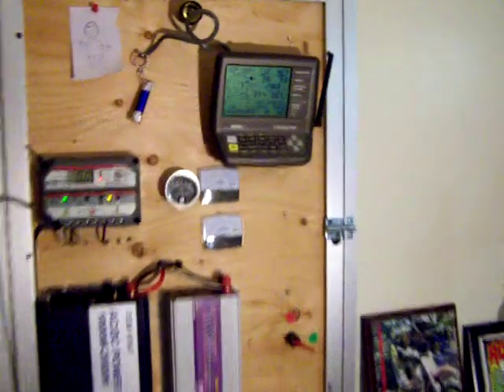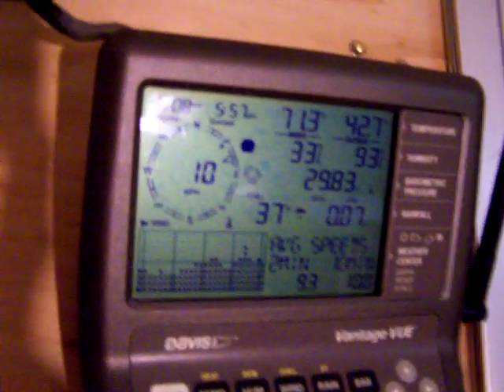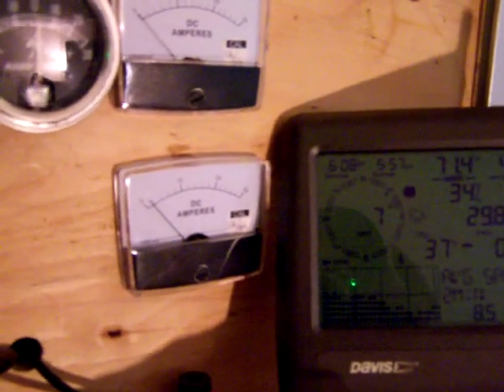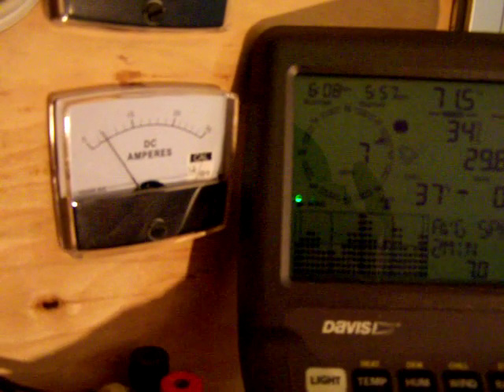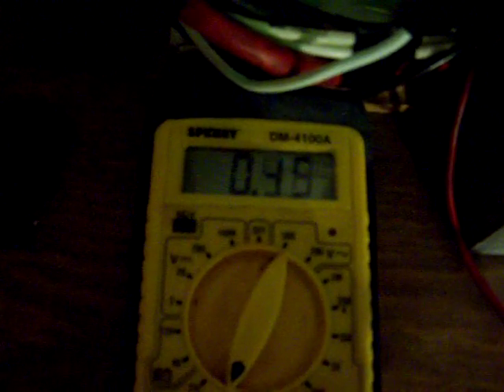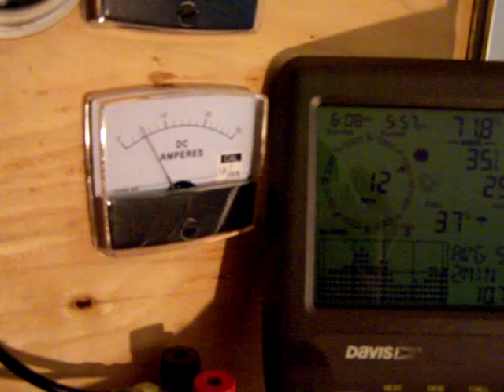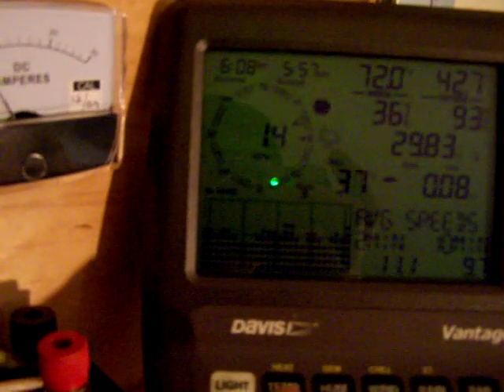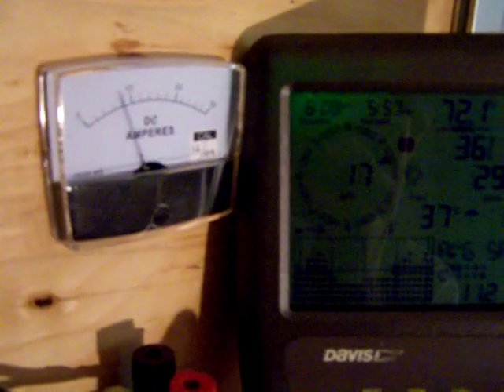WIND TURBINE AMPS AND WEATHER STATION.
This is a video of  my  new weather station and some wind amps